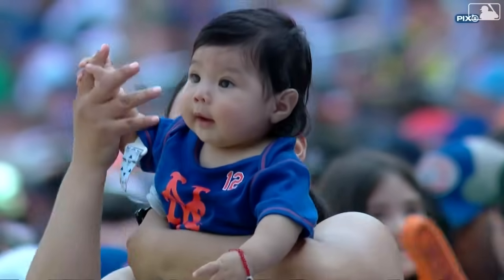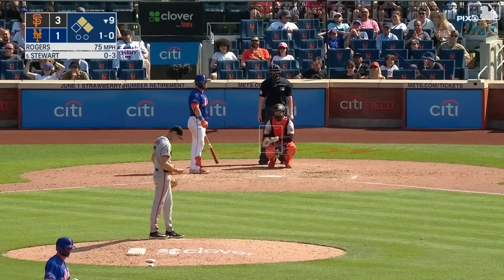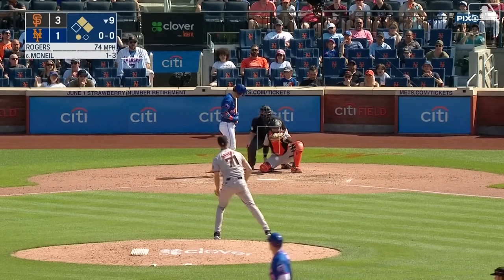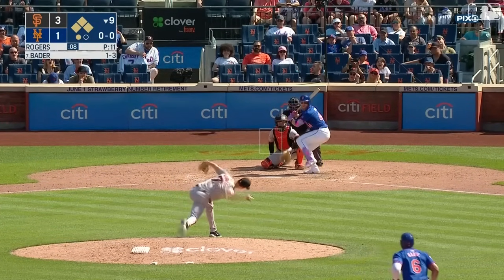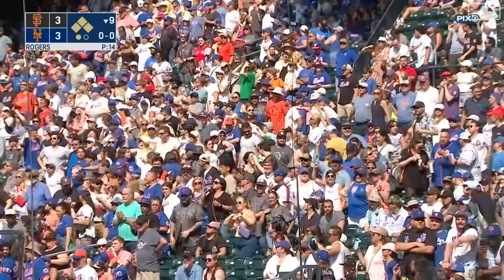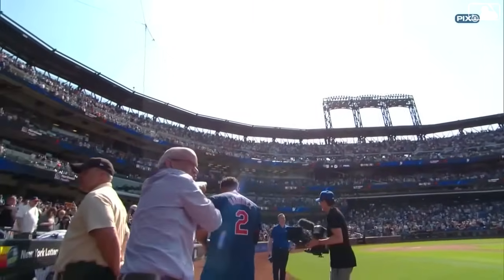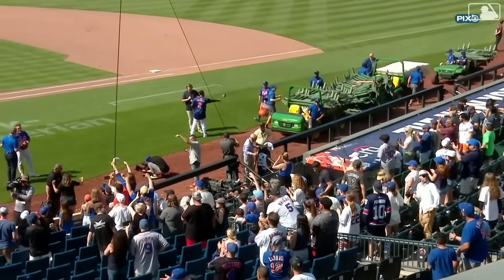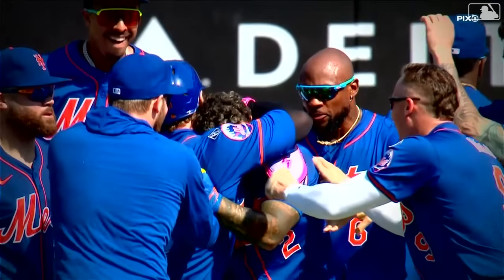Mets Comeback and Walk-Off Win vs. Giants | FULL INNING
5/26/24: Trailing 3-1 in the bottom of the ninth, the Mets rally for three runs to steal a win from the Giants in epic fashion.

Category
Sports